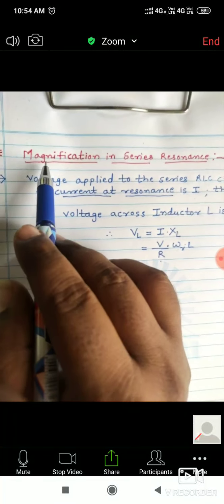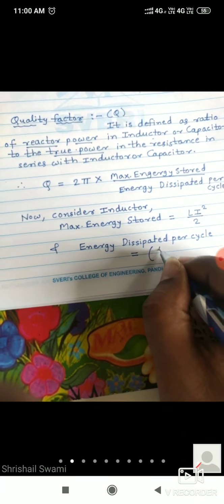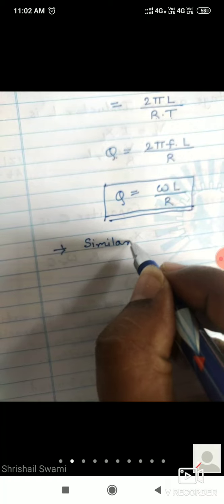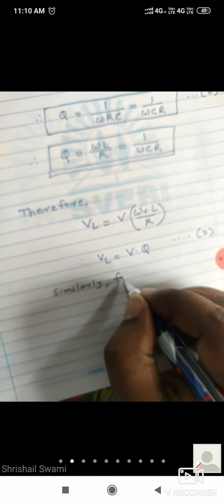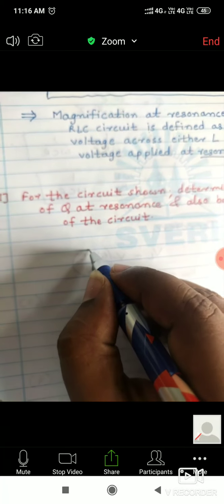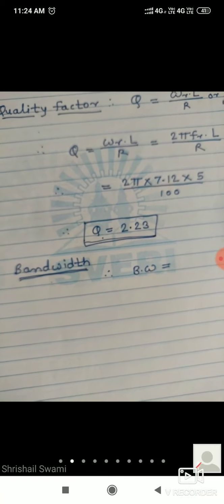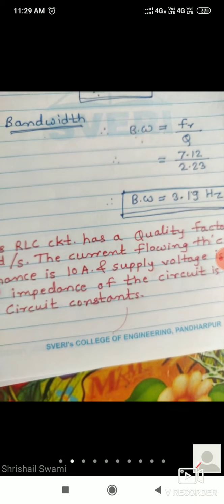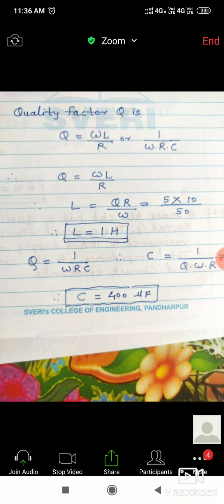NTA Lect 39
Quality factor and Magnification in Series Resonance Circuit